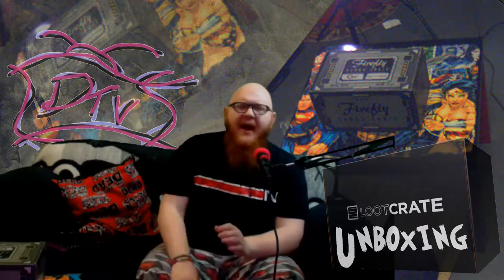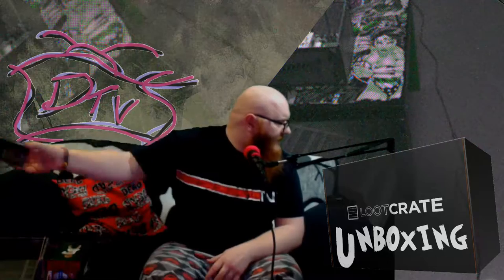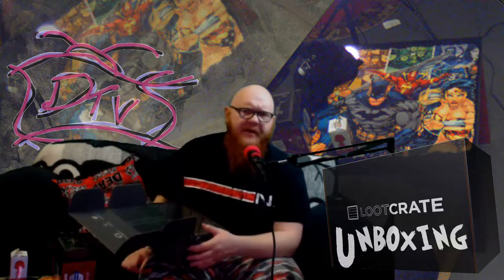Firefly CargoCrate - Our Mrs Reynolds